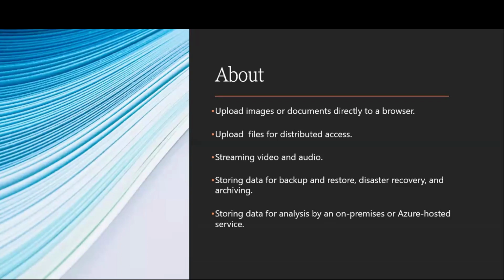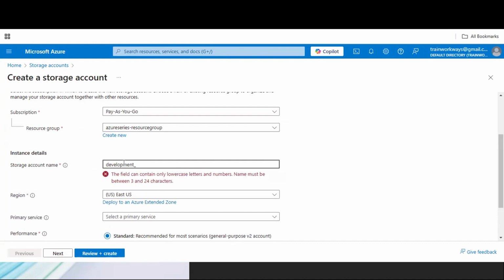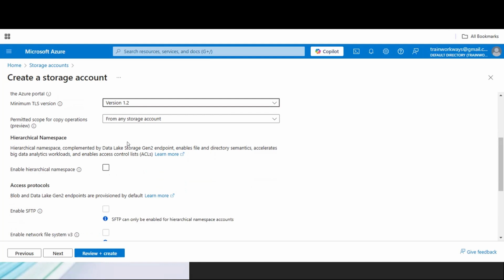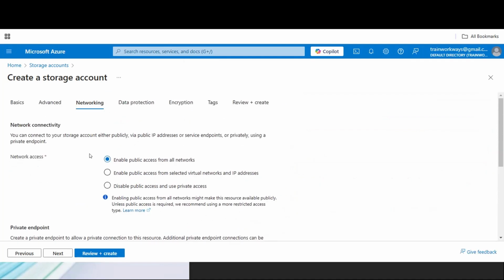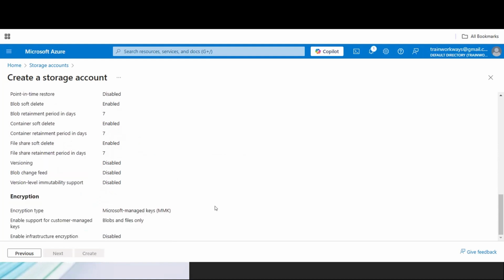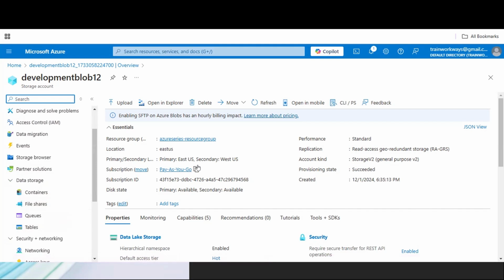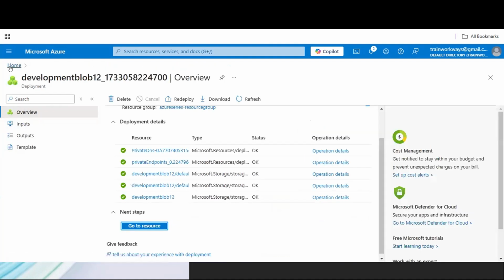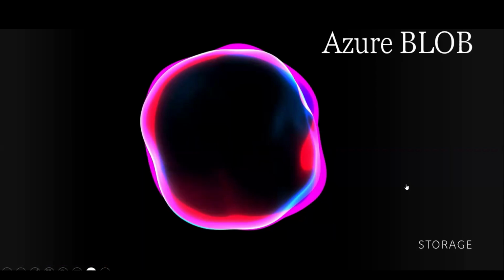AZURE_SERIES | DAY-11 | AZURE BLOB STORAGE-CONTAINER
Azure Blob Storage helps you create data lakes for your analytics needs and provides storage to build powerful cloud-native and mobile apps. Optimize costs with tiered storage for long-term data, and flexibly scale up for high-performance computing and machine learning workloads.

The below links are related to this storage video of Entra ID, Network and Storage.